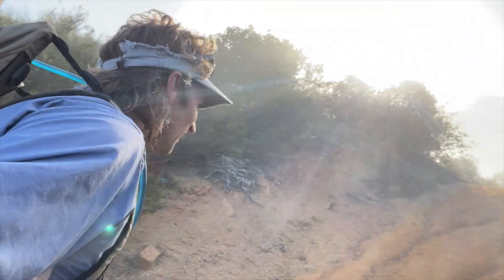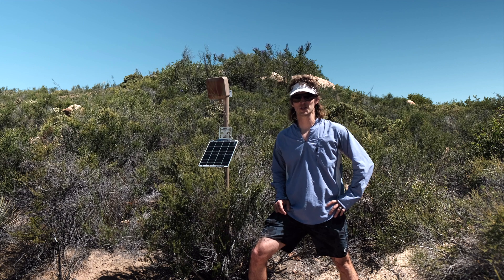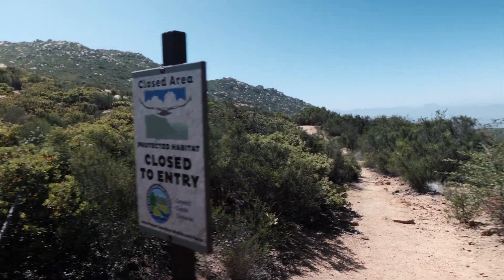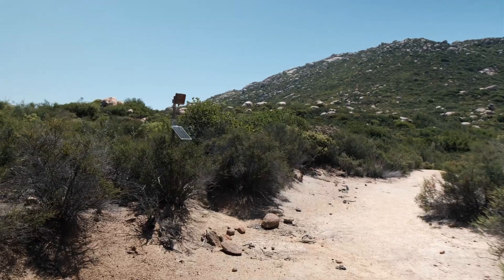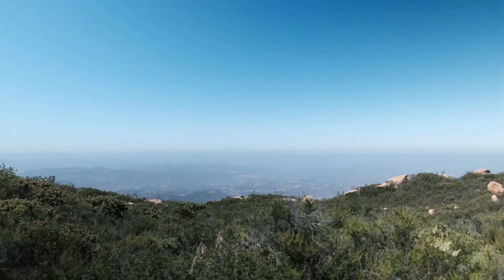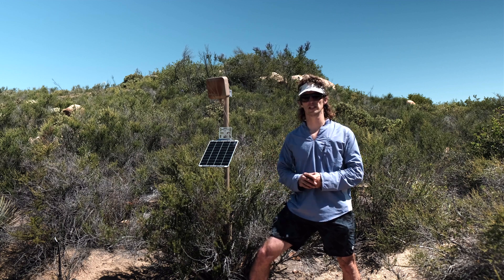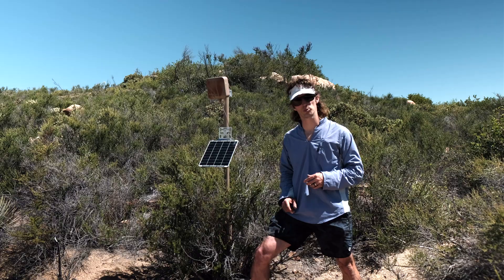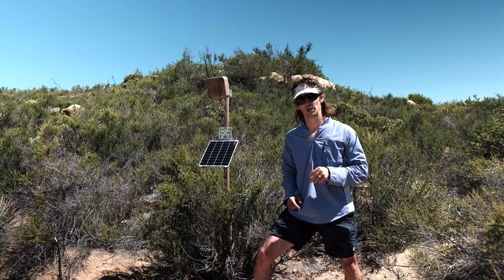Who Goes There? The People Counter Project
GKI helps you crush it with Helium.  Whether free online content on blog posts or videos or paid consulting, my goal is to make your Helium experience radical.

𝐖𝐡𝐚𝐭 𝐜𝐚𝐦𝐞𝐫𝐚/𝐥𝐞𝐧𝐬 𝐝𝐢𝐝 𝐈 𝐮𝐬𝐞 𝐟𝐨𝐫 𝐭𝐡𝐢𝐬?

Timestamps
00:00 Too rad not to share
00:10 Clouds flowing
00:20 Intro
00:27 What does a People Counter do?
01:03 Using the Helium Network
01:28 First install
01:39 Screwing into ground
01:45 Lessons learned
02:17 Helium Courses
02:25 Gristle Crüe